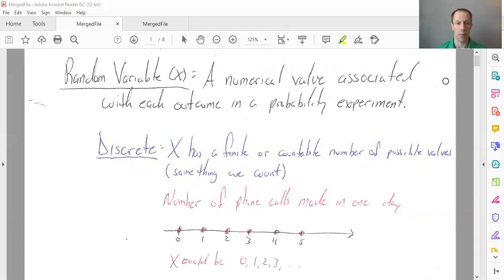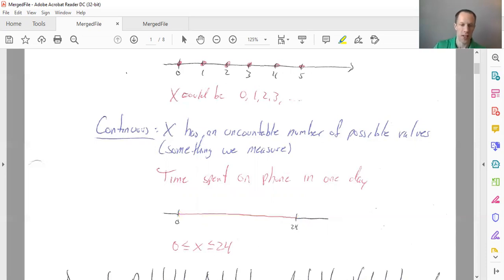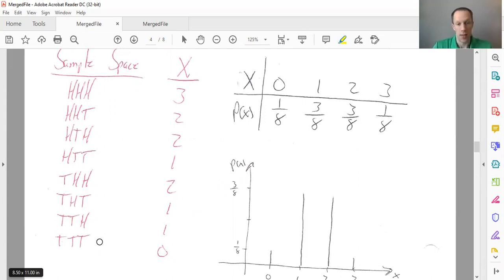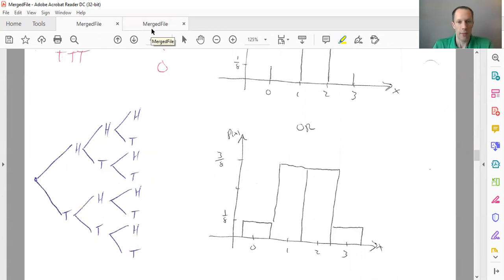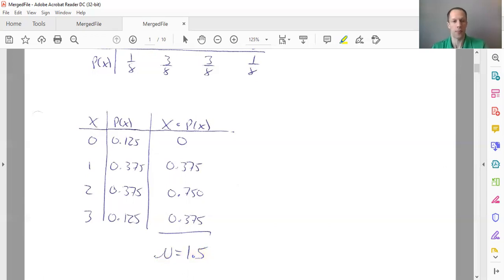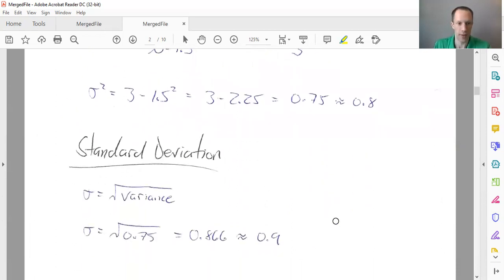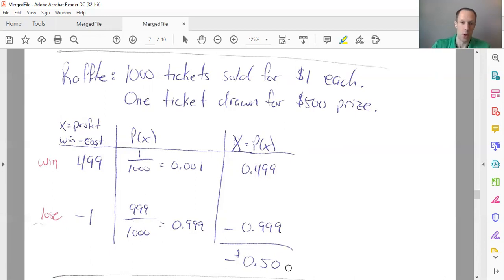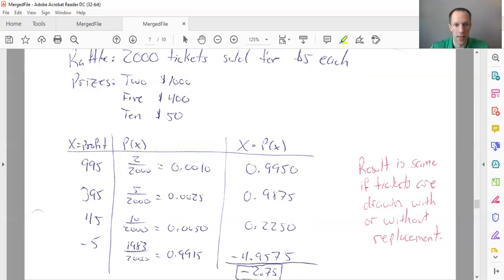MAT107 Ch0501 02 DiscreteProbabilityDistributions